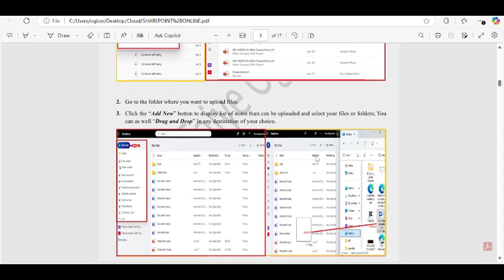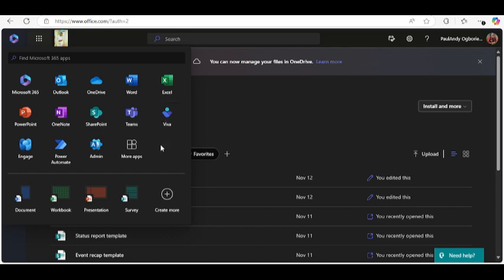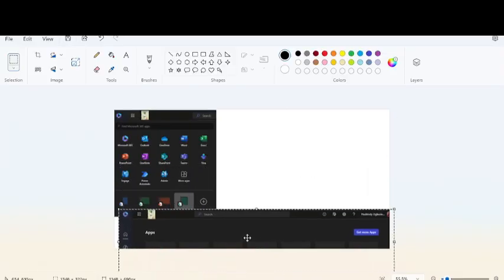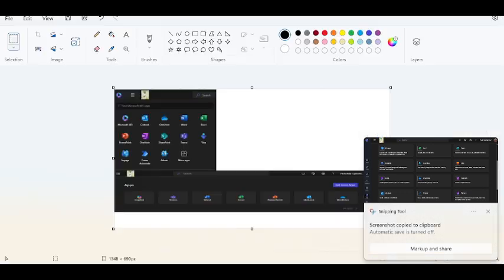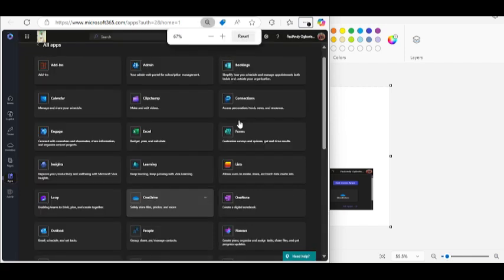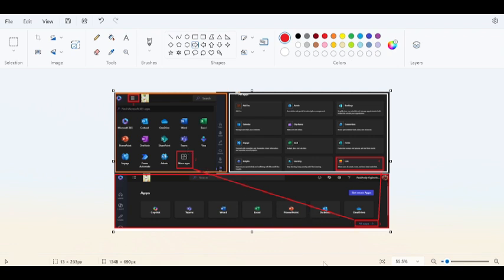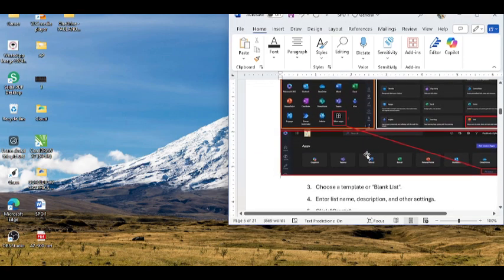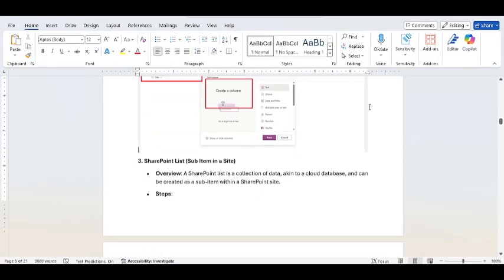Steps to add Graphics from you Lab Demo to your Report Documentation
Yesterday, during a class session with my mentor Joseph Afeso, Microsoft® MVP, MCT, B.Eng, I was asked how I manage to attach the graphics from my lab dem that I use in my documents to aid understanding.

I tried to explain it on the call, but it was suggested that I create a video on the topic, as he would be interested in watching it.

Knowing I was in good hands, my mentor supported the idea with a few words, and now here we are. A video detailing the steps to seamlessly add graphics to your documents while maintaining your workflow.